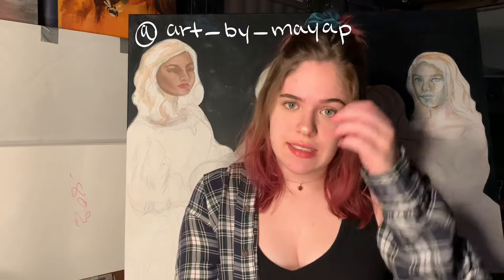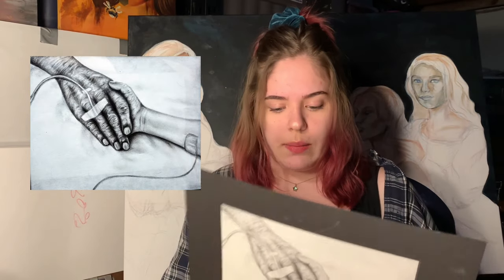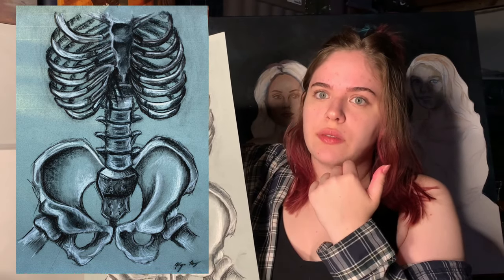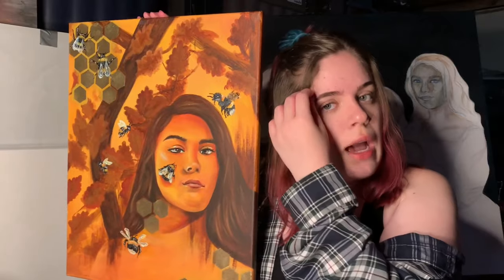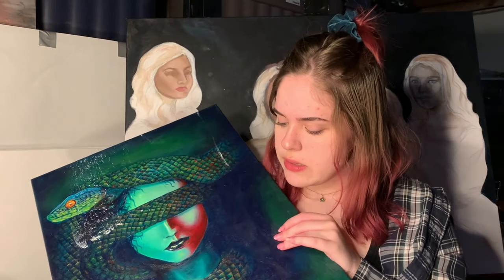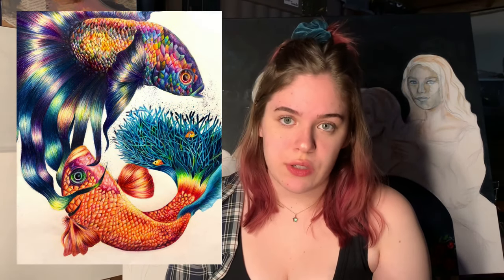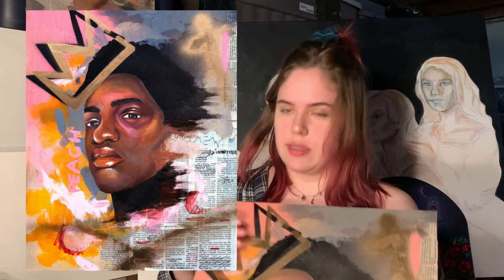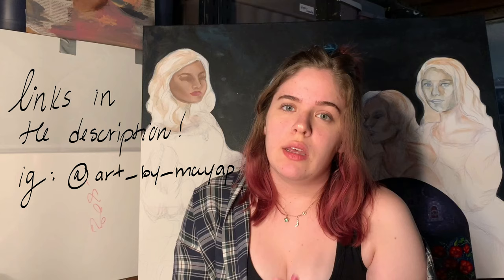⭐My 2020 College Art Portfolio⭐ - ACCEPTED at SAIC, SCAD, CCAD, Columbia College Chicago!!!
Hi everyone! I thought I would share my college portfolio, and offer some tips to anyone feeling stressed about the process. I am really proud of my body of work and I did receive some kind remarks from the schools I applied to, along with scholarships. The biblical symbolism I use in my work is mostly from an art history/critiquing lens rather than a religious lens, and I do tend to focus on color psychology! Make sure the video is in HD to see everything clearly. Hopefully this can help you out or offer you some ideas.

Time Stamps:
0:00:41 - schools I applied to, where I got in, did I get scholarships?
0:01:24 - what's in my portfolio?
0:02:11 - #1: Hands
0:02:43 - #2: Architecture
0:03:12 - #3: Wisdom
0:03:44 - #4: Skeletal
0:04:21 - #5: Turning Heads
0:05:05 - #6: Gluttony
0:05:55 - #7: Diligence
0:06:52 - #8: Envy
0:08:00 - #9: Overgrown
0:08:55 - #10: Humility
0:09:50 - #11: Fighting Fish
0:10:43 - #12: Wrath
0:11:40 - #13: Charity
0:12:50 - helpful tips and suggestions!!!